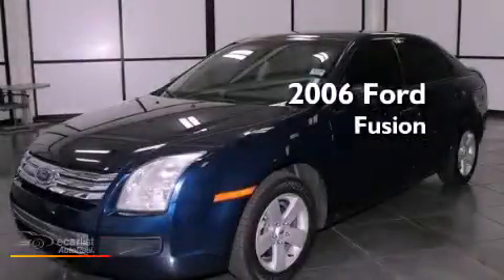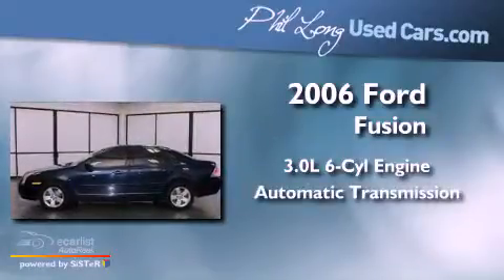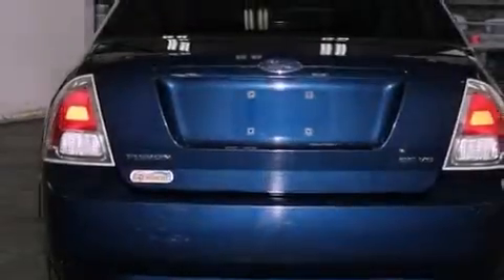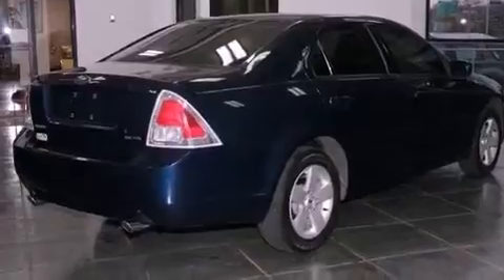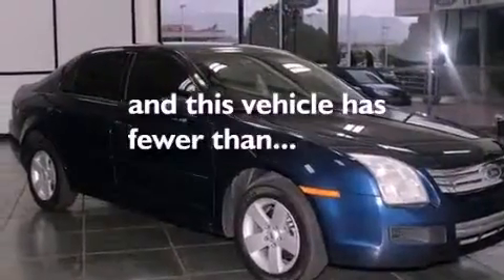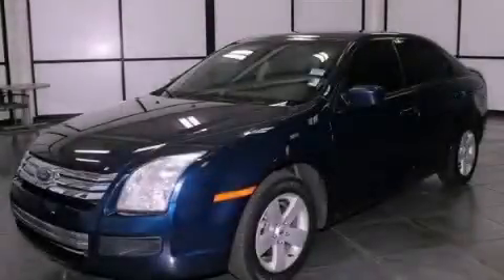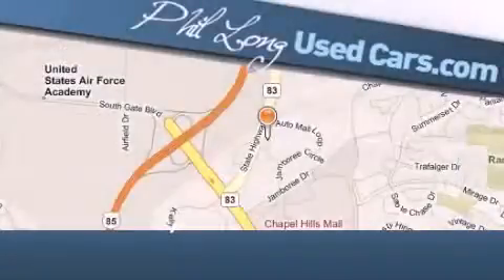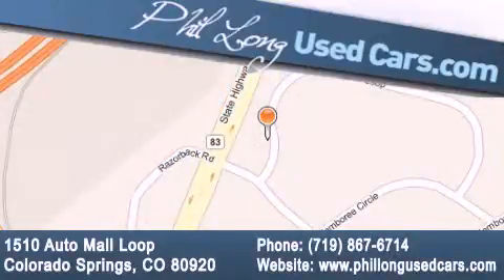2006 Ford Fusion Colorado Springs CO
Year : 2006
 Make : Ford
 Model : Fusion
 Engine : 3.0L 24V V6 Duratec engine
 Trans . : Automatic
 Exterior : Blue
 Miles : 59,699

 Preowned 2006 Ford Fusion Colorado Springs CO